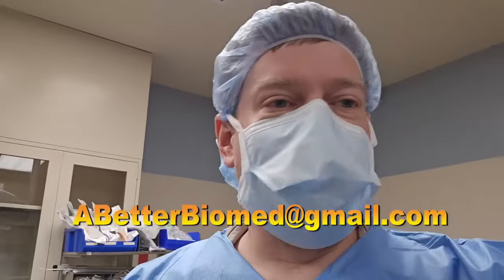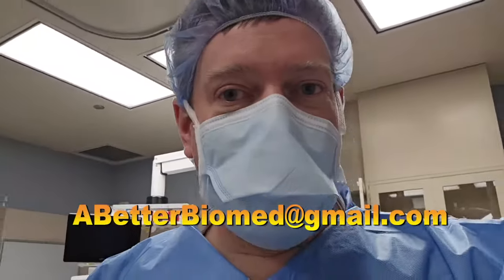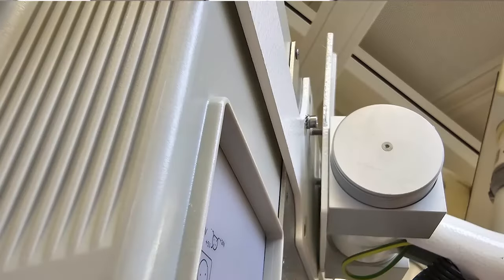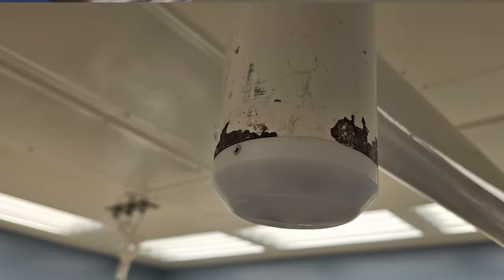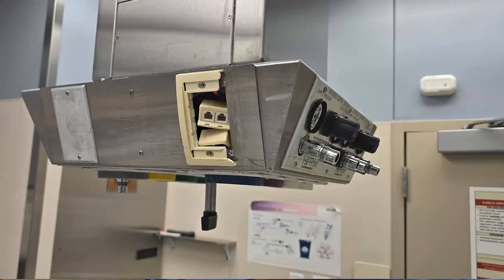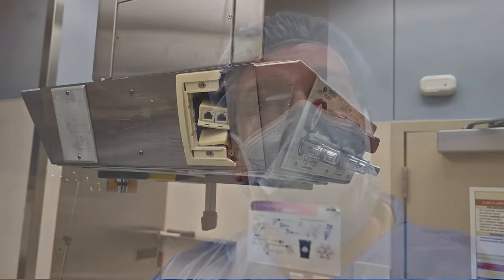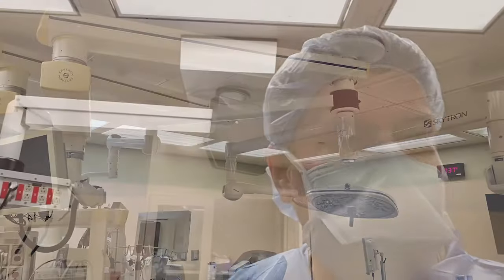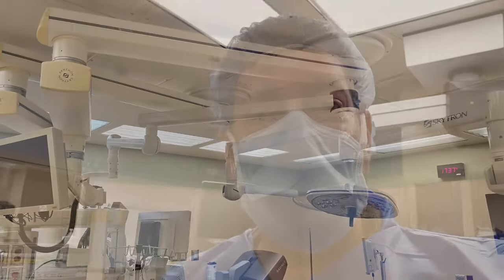OR Inspections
Operating Rooms are complex and many of the fixtures within the OR do not recieve a proper inspection. Most ORs are not ready for a CMS / DNV / Joint Commission inspection, so why take the risk? Even if you do not have the funds to replace your aging infrastructure, having a current inspection report is proof that your facility is working towards correcting issues.